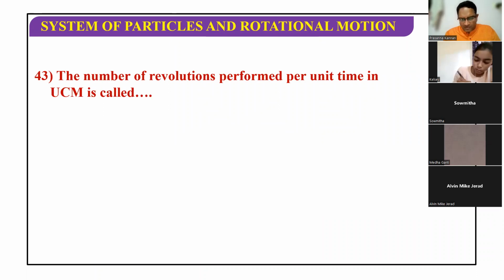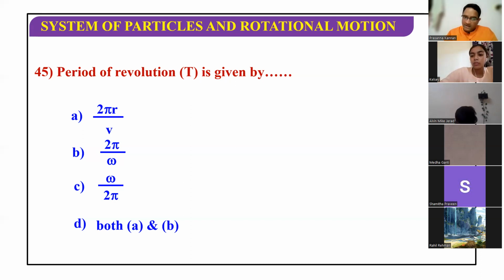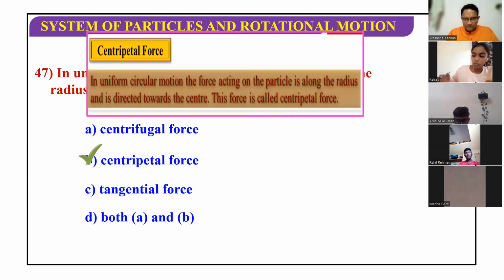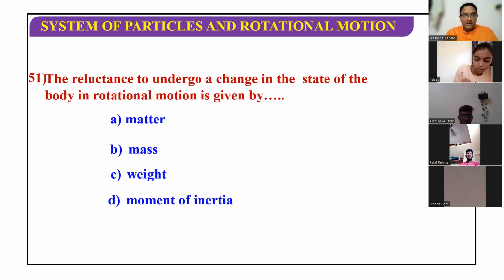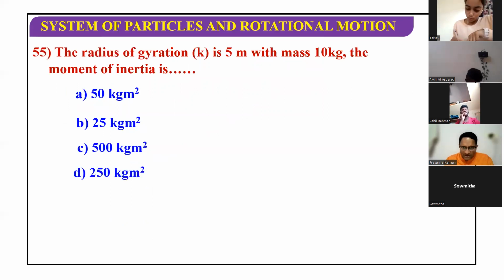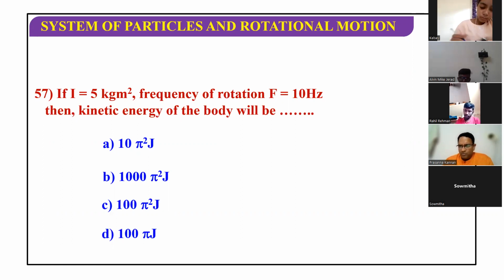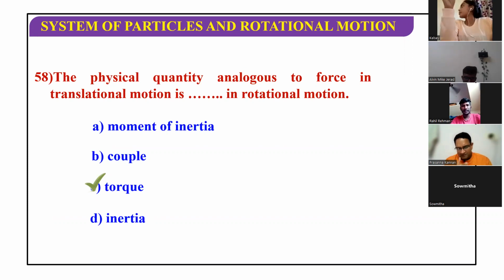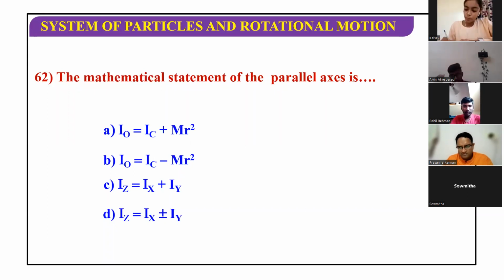Rotational Motion - Part 2